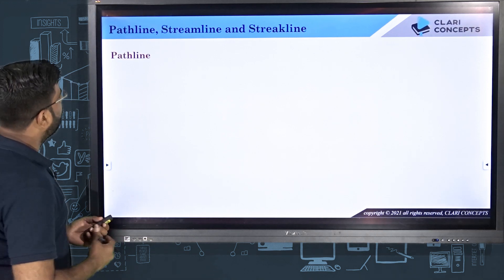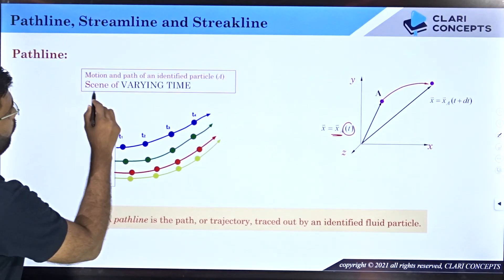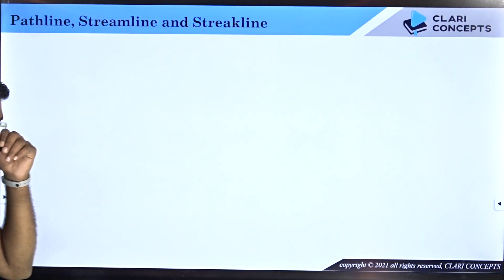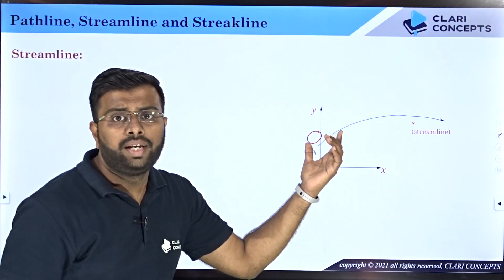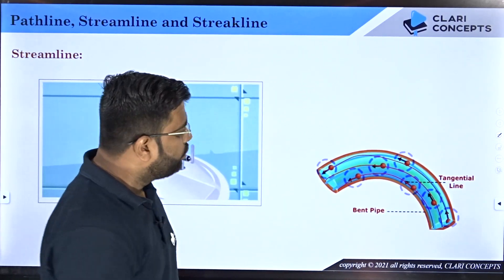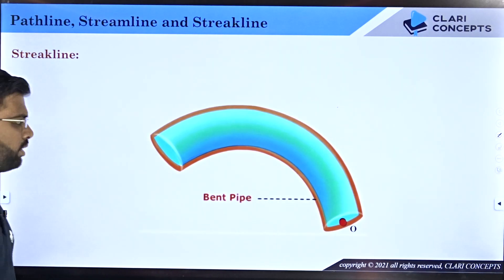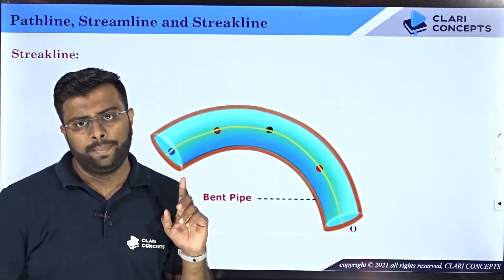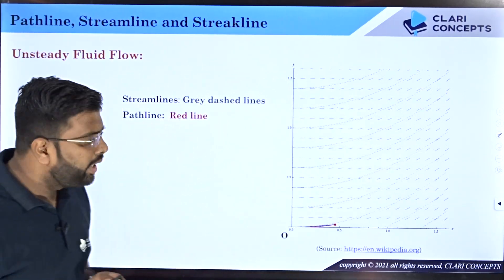Streamline, Streakline & Pathline explained in easiest way | Real Life Examples | Fluid Mechanics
In this lecture streamline, streakline and pathline are explained conceptually clearing all the confusion.